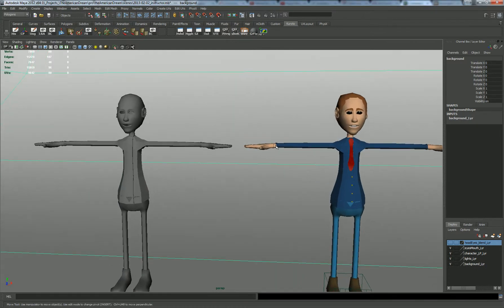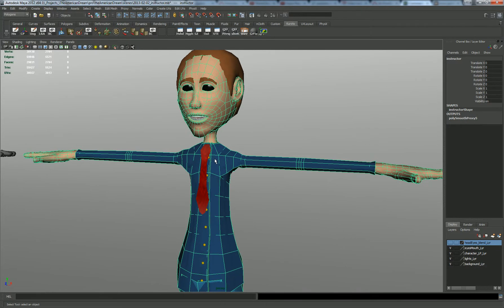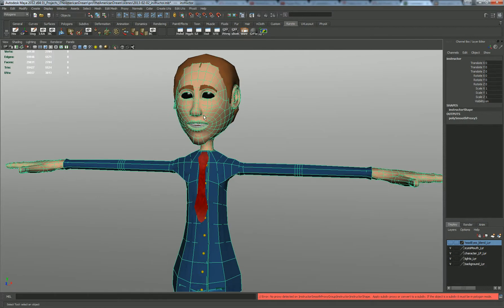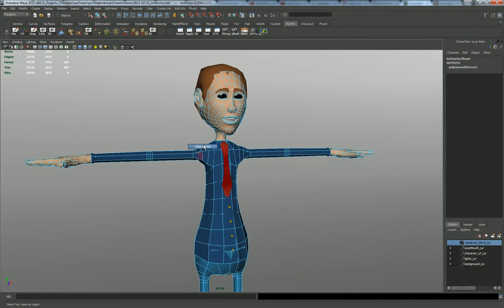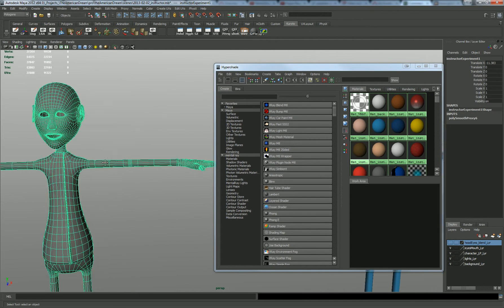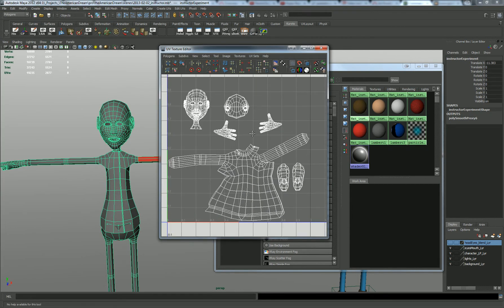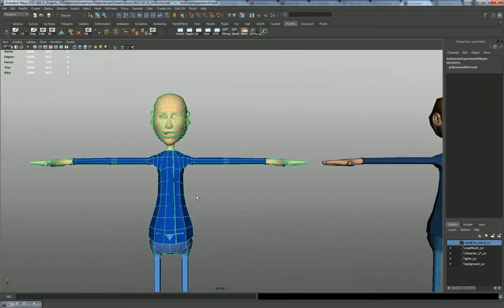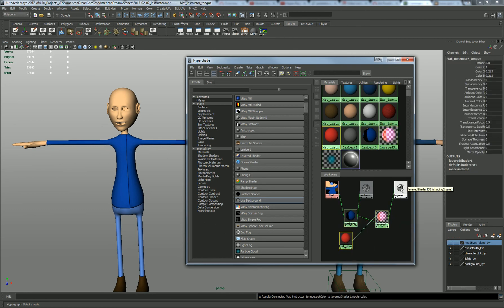subDiv Proxy - Toggle Error, Explanation/Solution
Here I talk about the error you may sometimes get when using subDiv proxy on some meshes and try to toggle inside Autodesk Maya, I'm showing how to solve it/circumvent it.

Hope you like it and learn something!
I'm not an expert my any means, keep that in mind.
Cheers!